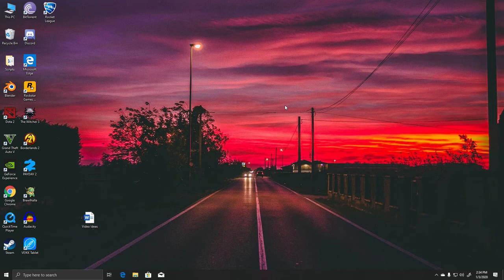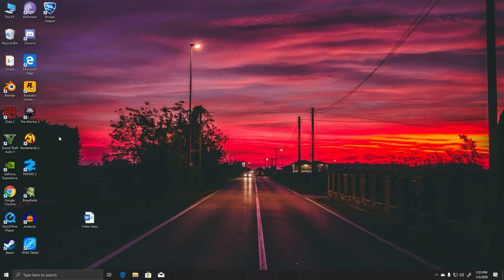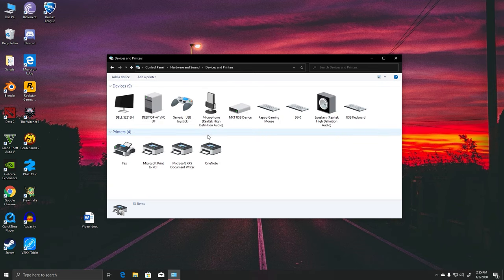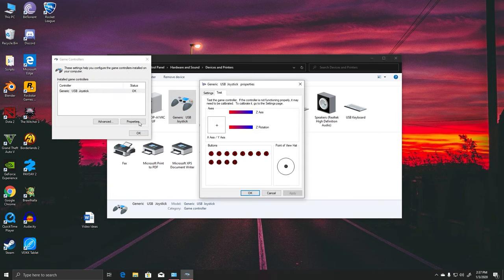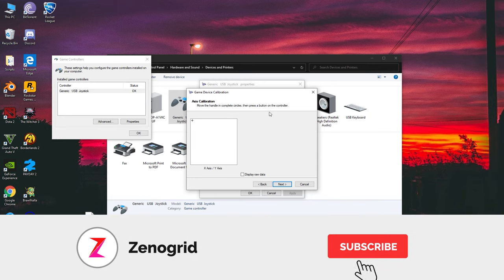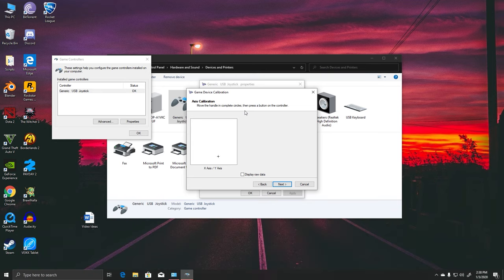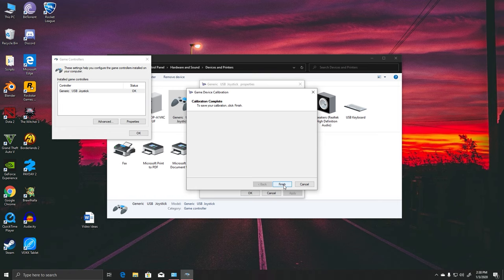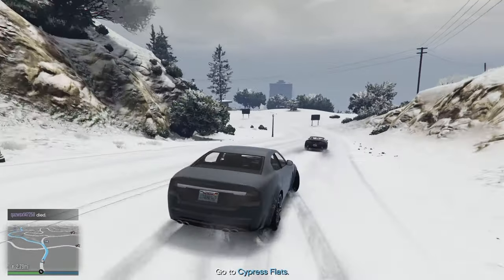How to fix Camera Spinning or Character Auto Moving When Using A GAMEPAD/JOYSTICK/CONTROLLER!!!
Hey guys,I hope this fixes your problem of camera spinning...In case if this is happening in a certain game then "Reset controller congfiguration" in-game..